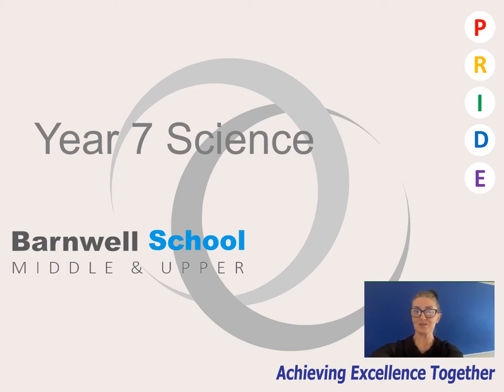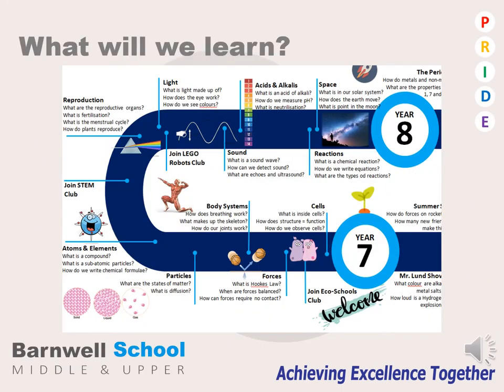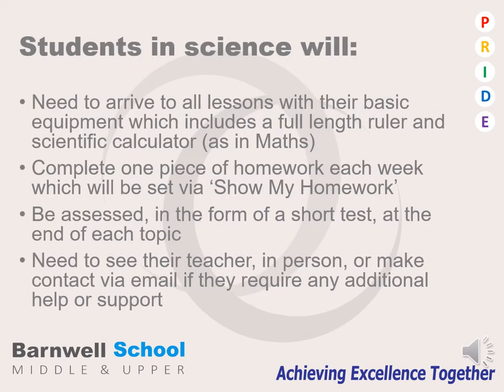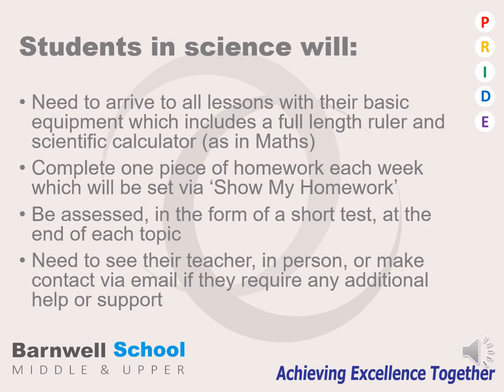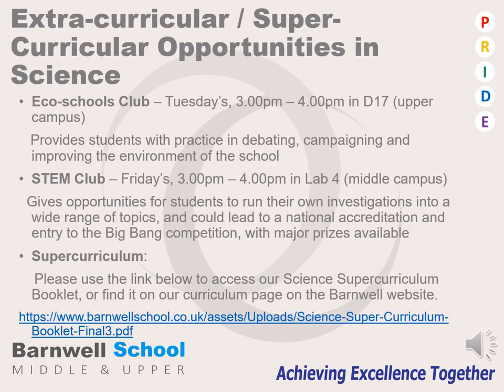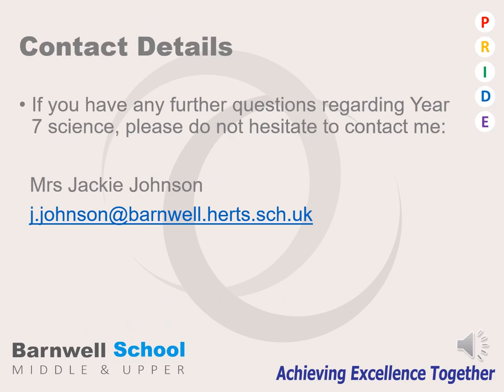Year 7 Science Presentation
Mrs Johnson introduces Science at Barnwell School.